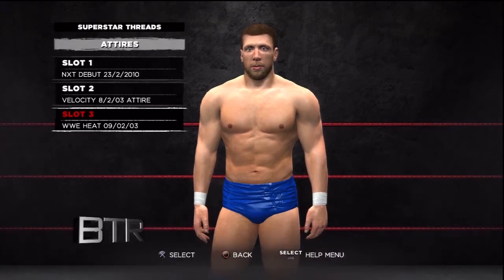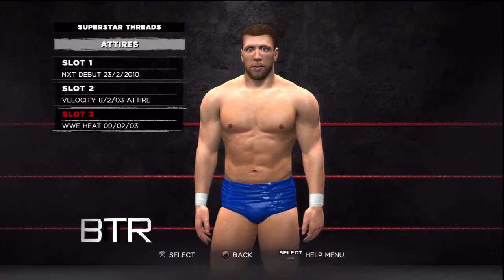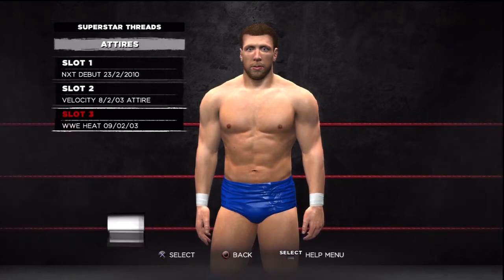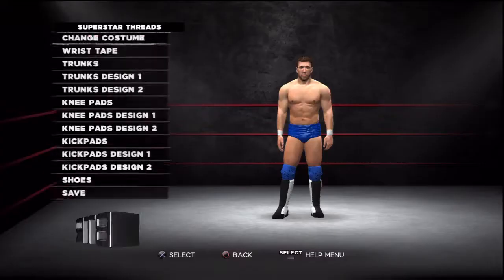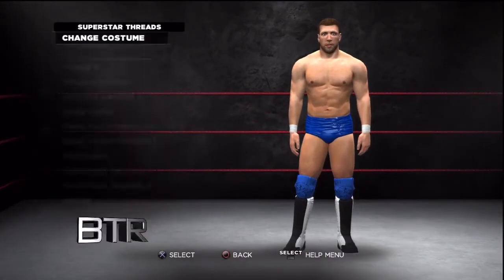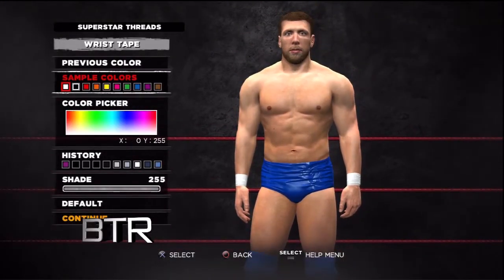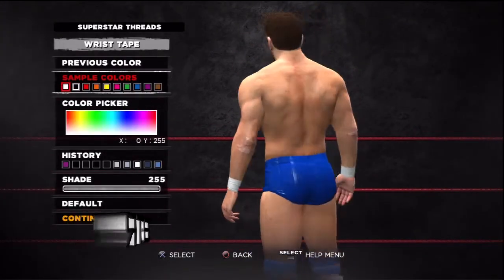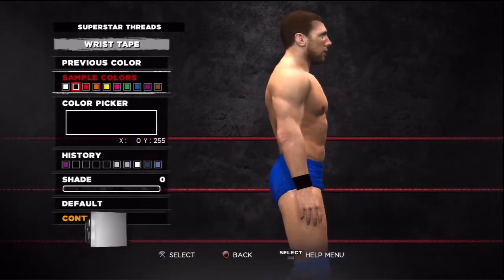WWE 13 Superstar Threads Daniel Bryan Blue 2003 Attire